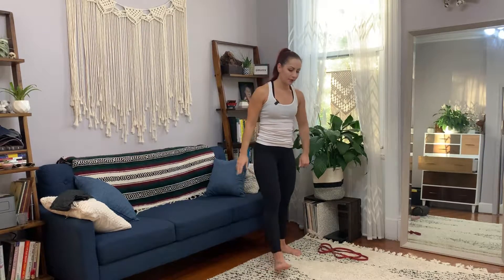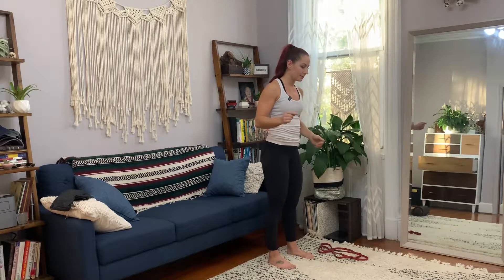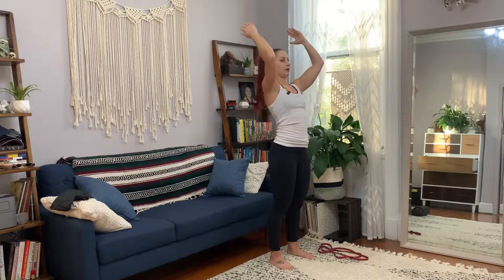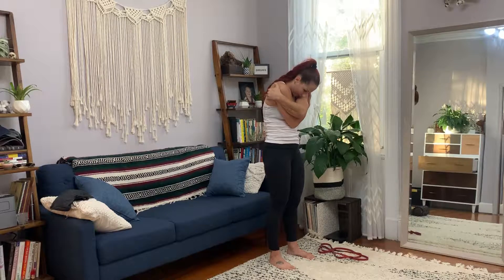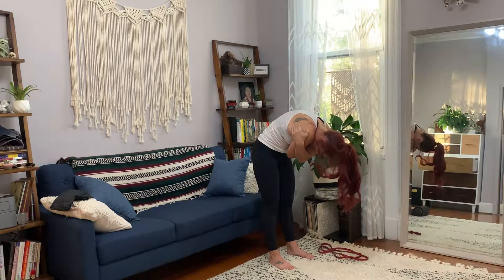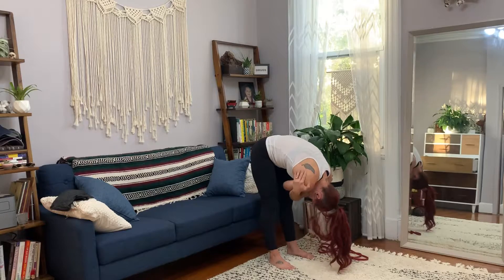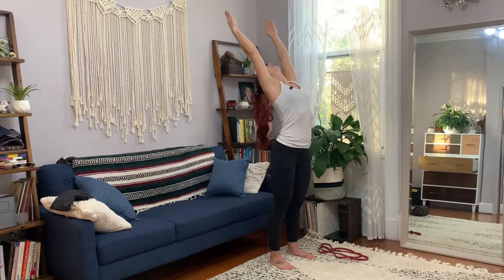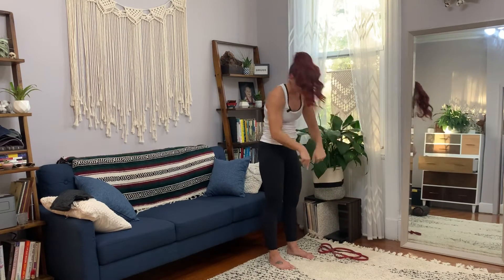Standing Roll Downs with Wall Tap